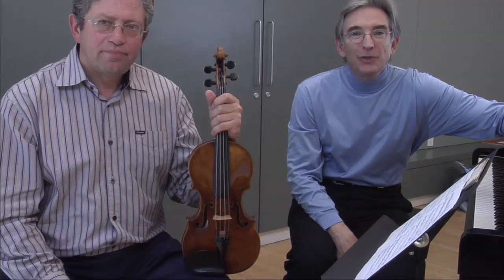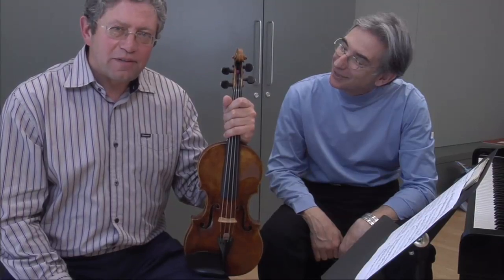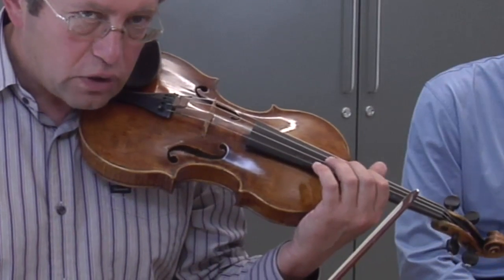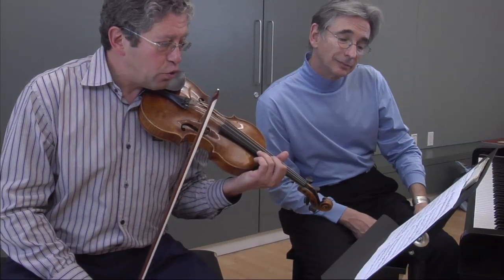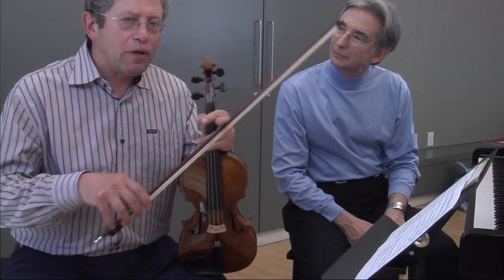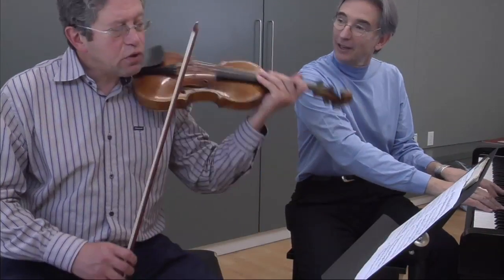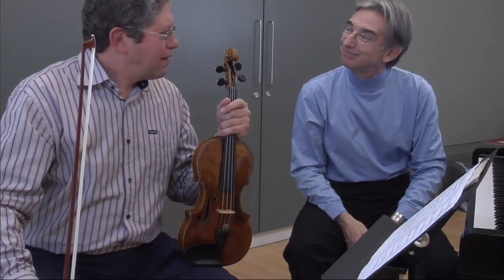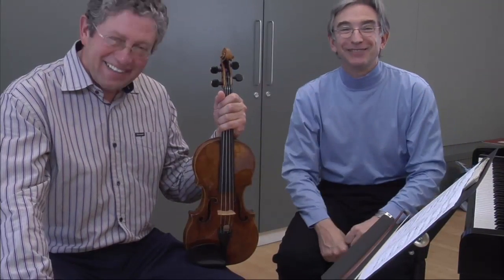Villa-Lobos Bachianas Brasileiras No. 9: Violinist Alexander Barantschik with MTT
Barantschik and MTT demonstrate string articulation and a stylistic approach to Villa-Lobos' Bachianas Brasileiras No. 9.